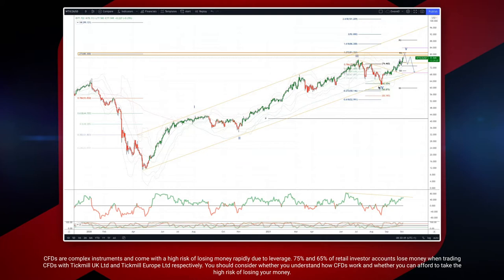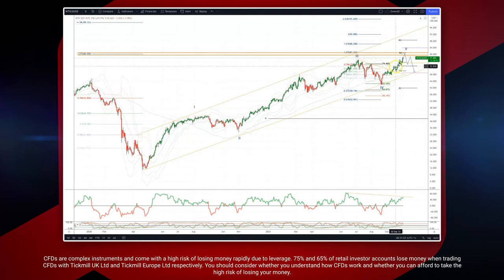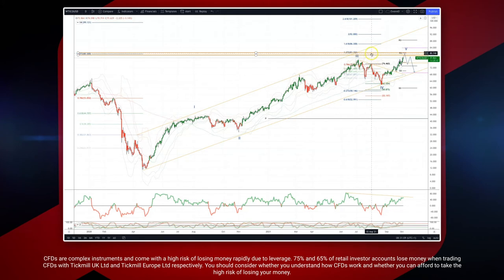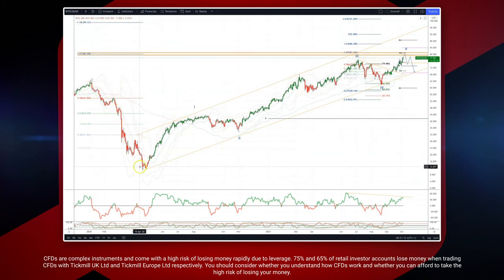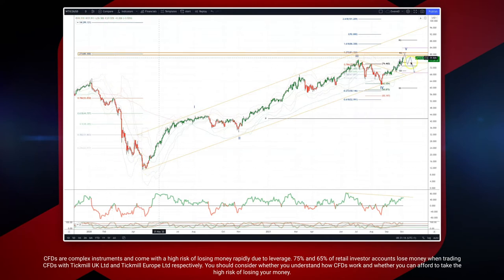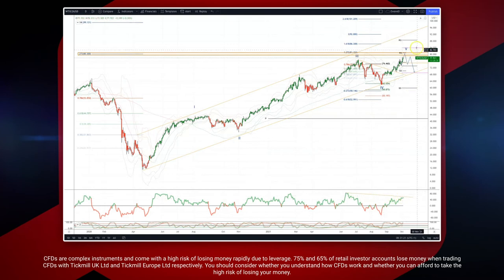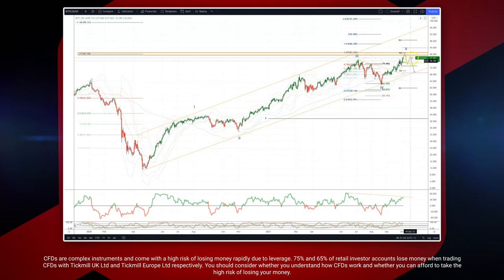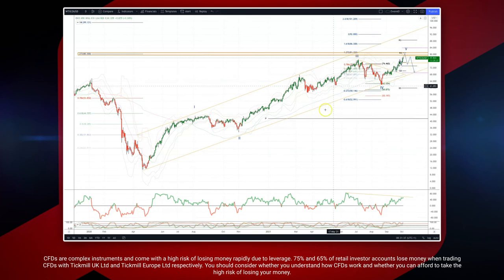Patrick’s Elliott Waves - Episode 70: Crude Oil